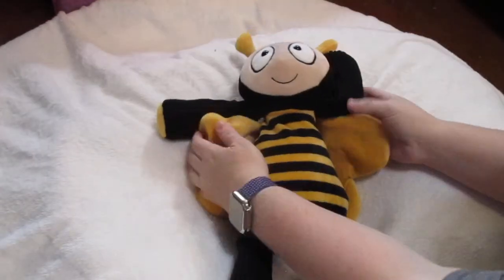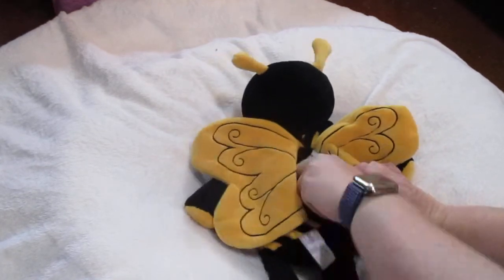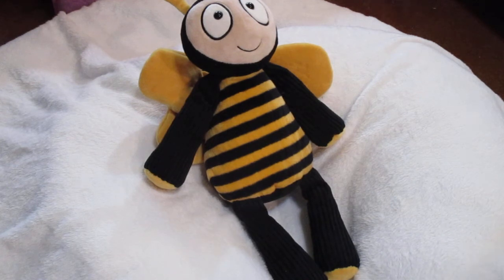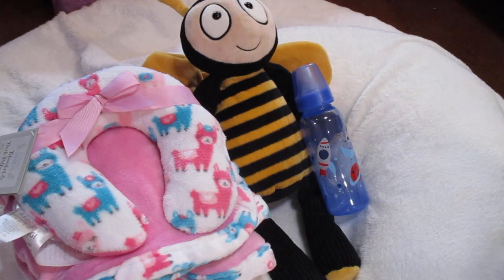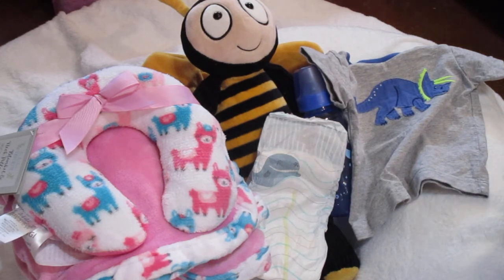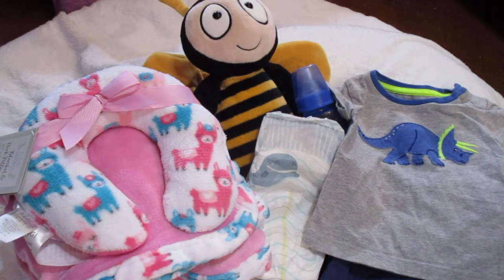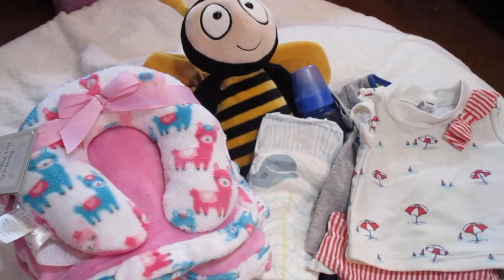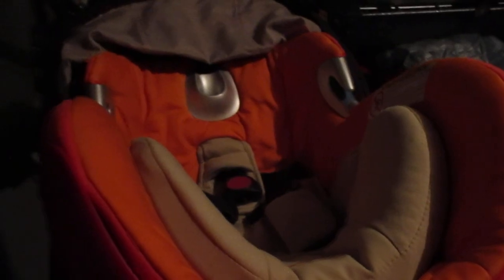Reborn small collective Haul- Dolly Dreams Ep 627